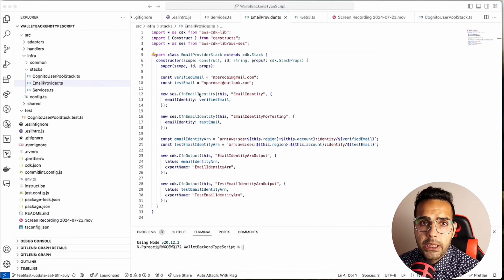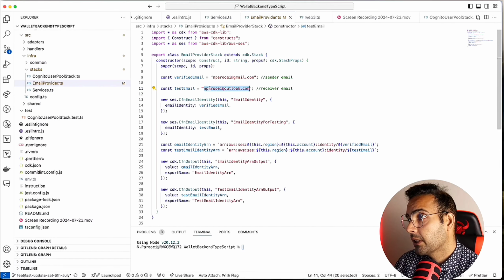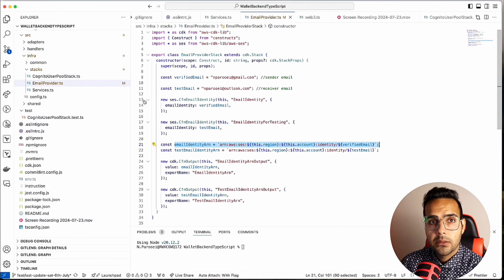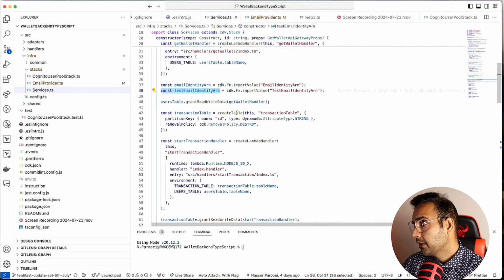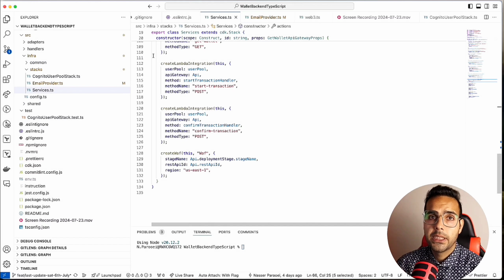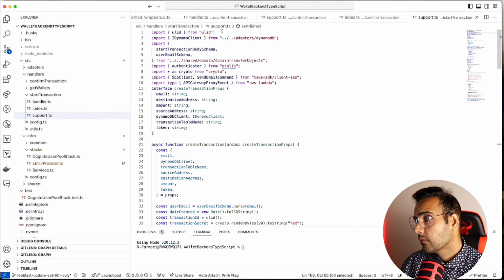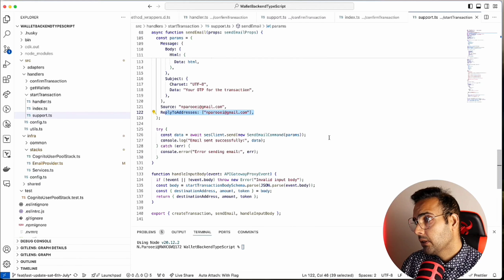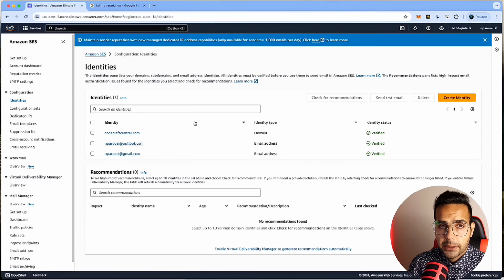How to use AWS SES? AWS SES Email Setup and Send Emails 2024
Hi ! welcome to Code Craft Central channel, In this video i will explain How to use AWS SES? and How to Use Amazon SES in 2024? | so i hope you enjoy this video.
AWS SES Email Setup and Send Emails 2024

In this video, you will understand how to perform AWS SES Email Setup and Send Emails easily without any kind of technical knowledge or coding or programming language. We will use Magnetic Mailer which is a FREE Email Sending Tool built for sending AWS SES emails.

When you want to send emails or want to run email marketing campaigns you need an SMTP (Simple Mail Transfer Protocol) server. Remember, the SMTP server is only responsible for sending your emails.